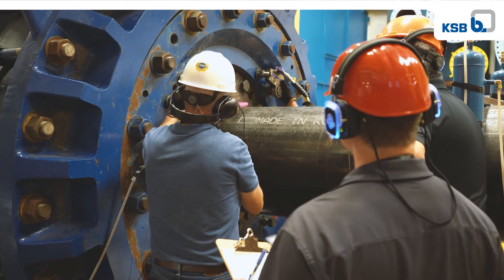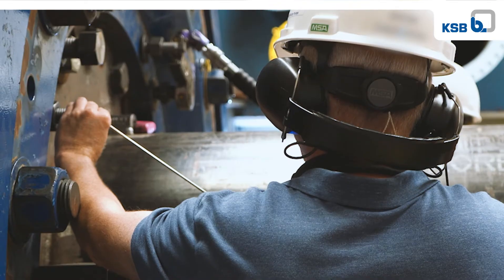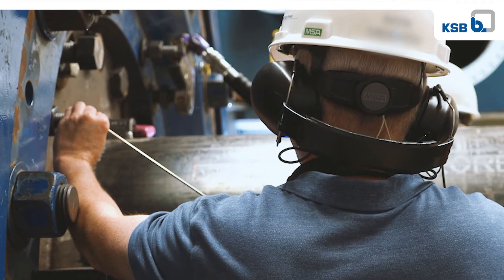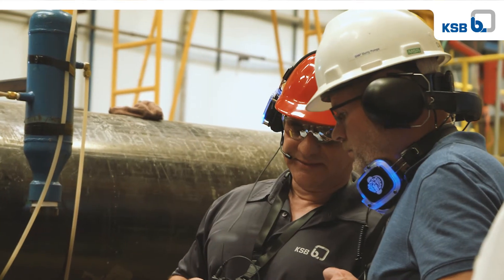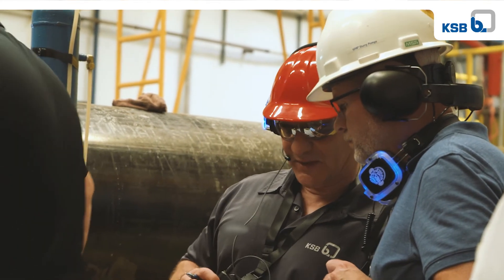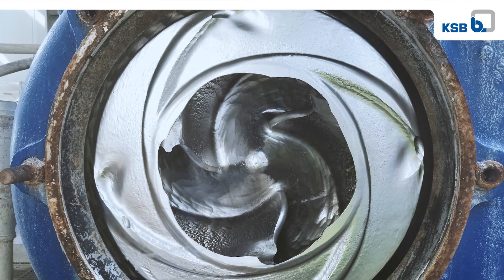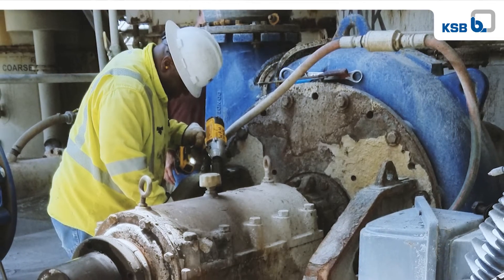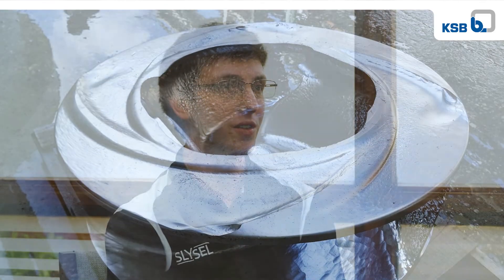GIW® SLYsight - Slurry Pump Wear Monitoring Technology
Using custom sensors at strategic locations, the GIW® SLYsight measures the actual wear rate of a pump’s parts, including the internal clearance between the suction liner and the impeller, also known as the “nose gap.”